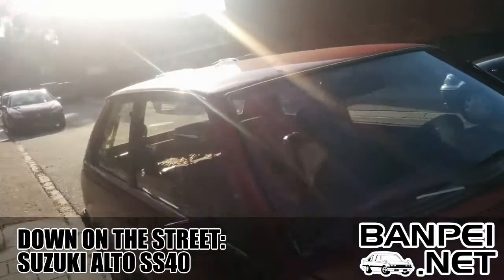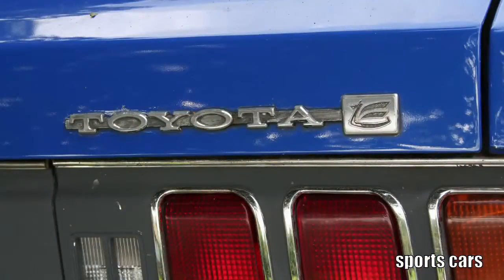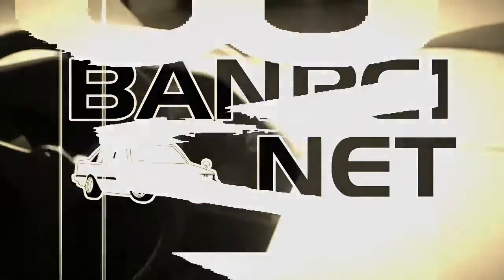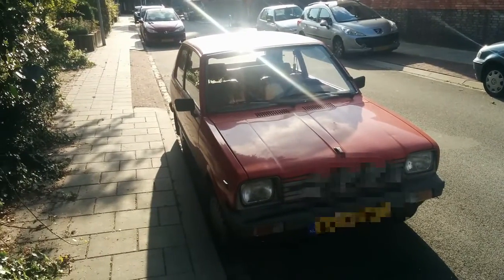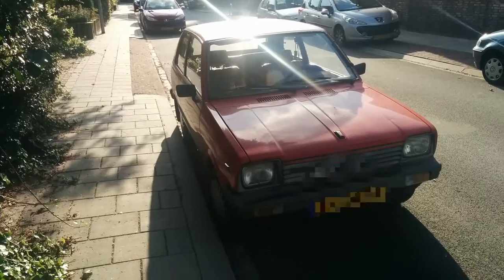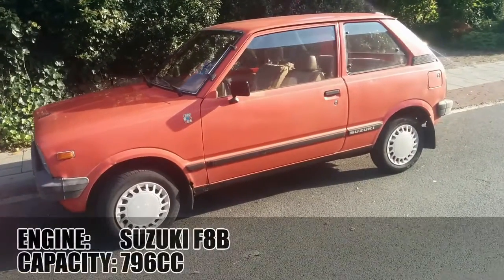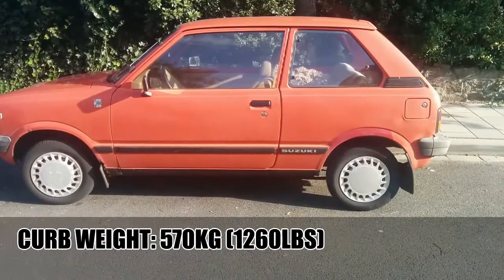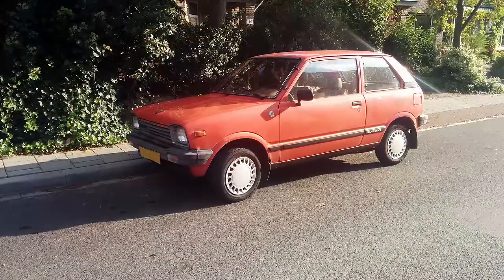Suzuki Alto SS40 [Down on the Street]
The Suzuki Alto SS40, also know as the Suzuki Fronte, was the second Suzuki car to arrive in Europe. Two years earlier the Suzuki SC100, also known as the Suzuki Fronte Coupe, made it on the main land. Both small economical cars were an instant success and many were sold to the people who were on a tiny budget.

It is surprising how many of these little economical cars still survive today: in the past seven years I have spotted at least six or seven of them in my home town. Regardless of the rust and the saggy front bumper this little car is still soldiering on strongly and used as a daily driver.